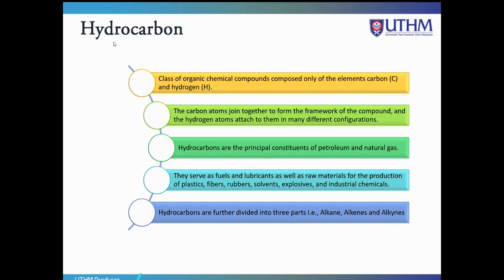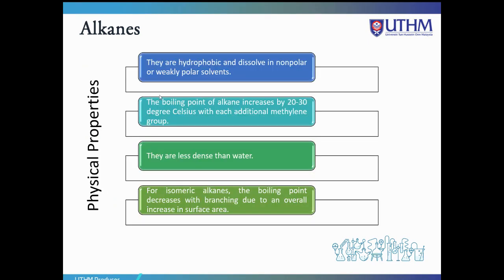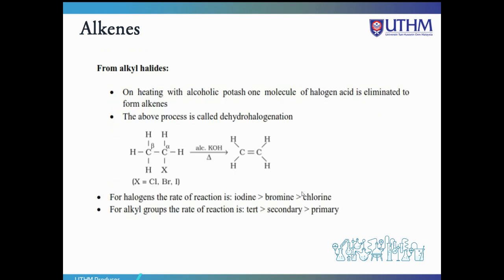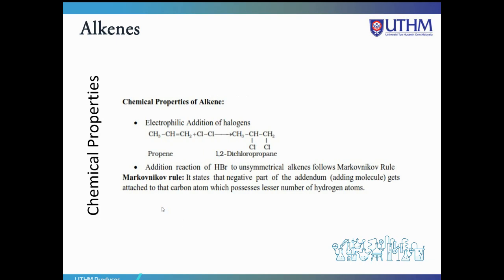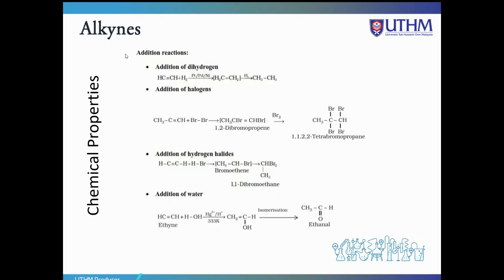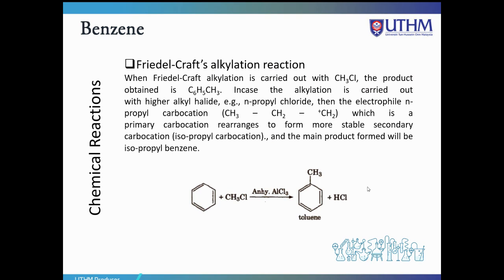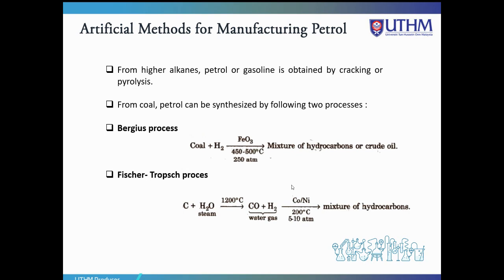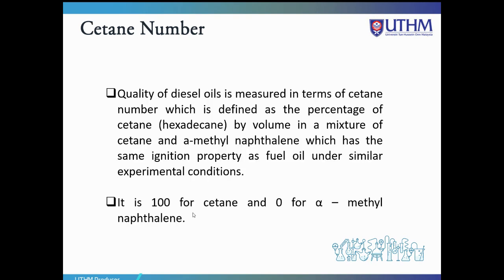ANO Chapter 3: Hydrocarbons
This video describes the important concepts of hydrocarbons which includes physical and chemical properties, hydrocarbons preparation methods and chemical reactions.